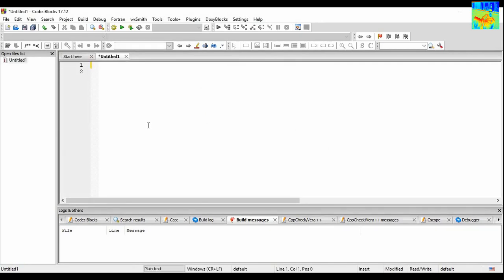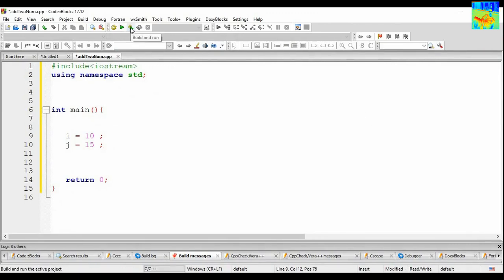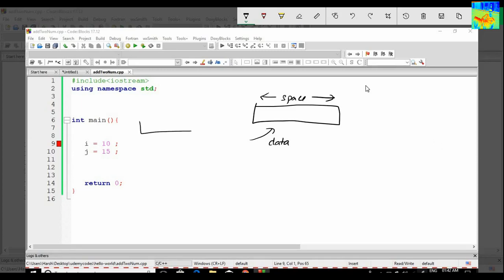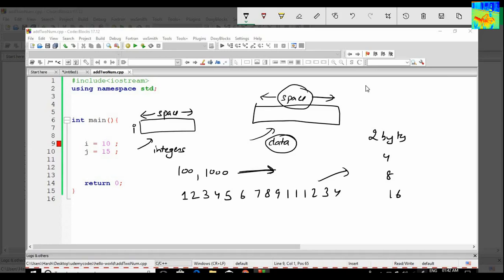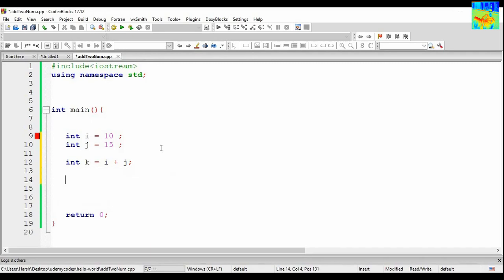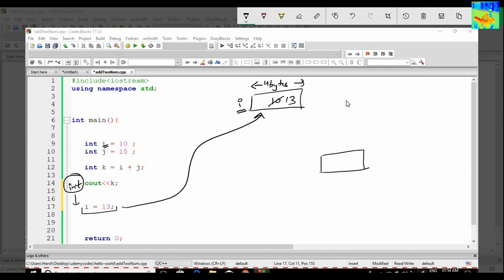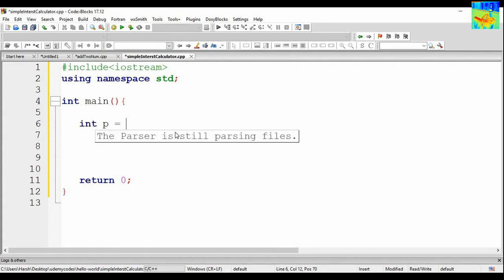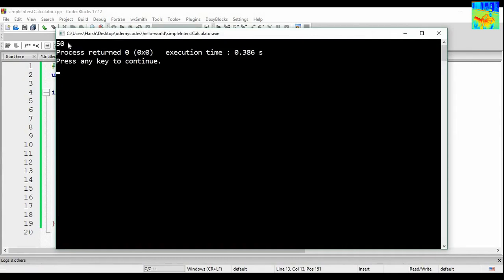Variable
Learn C++ : Zero To Mastery Full Course on Udemy